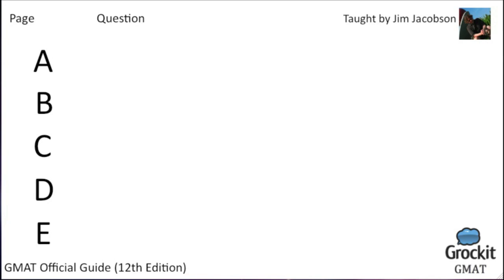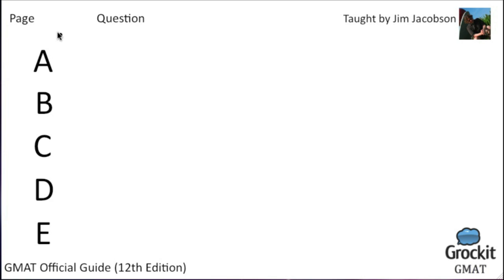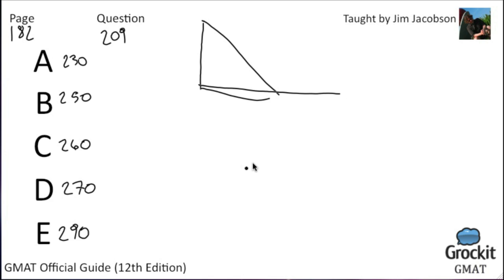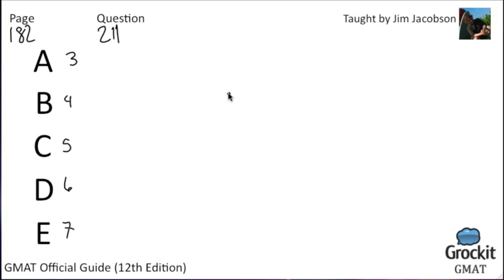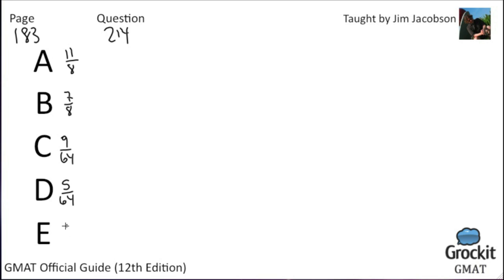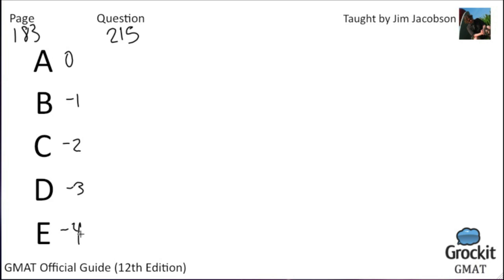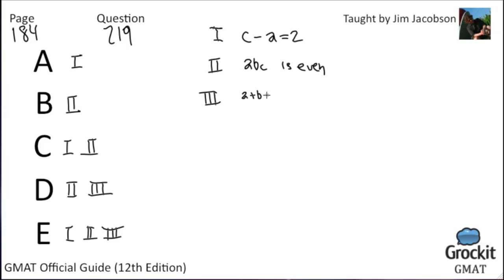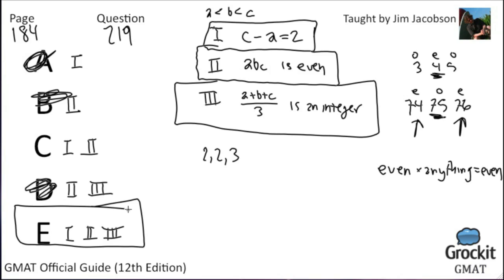Grockit GMAT Official Guide pg. 182-184